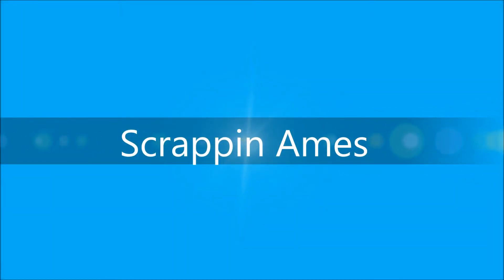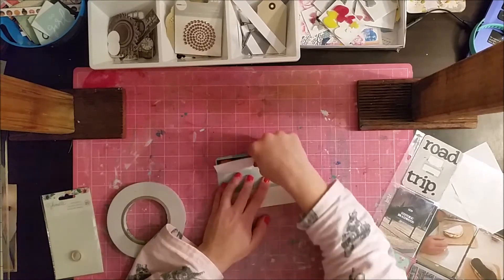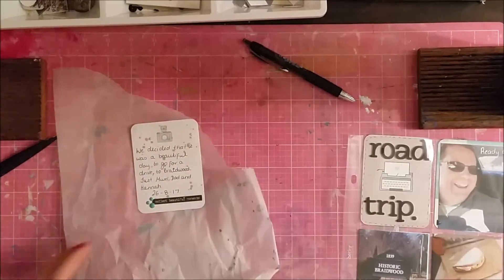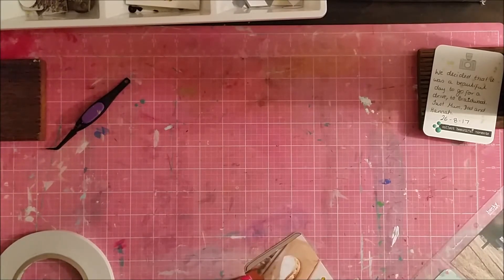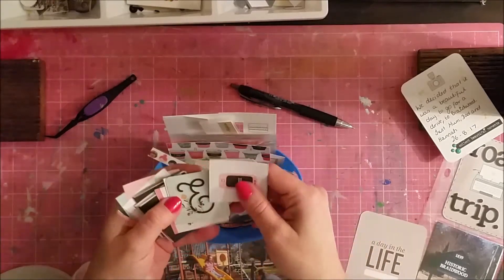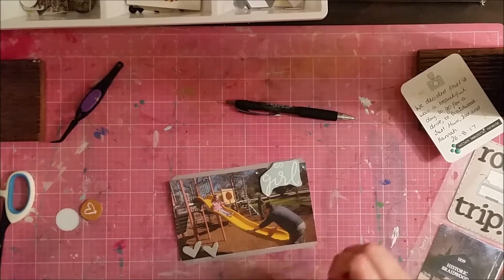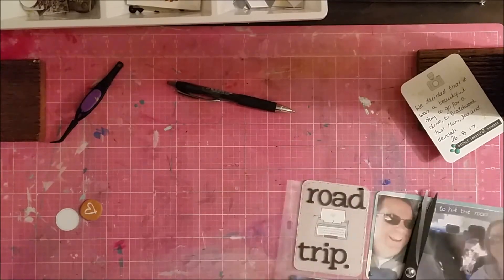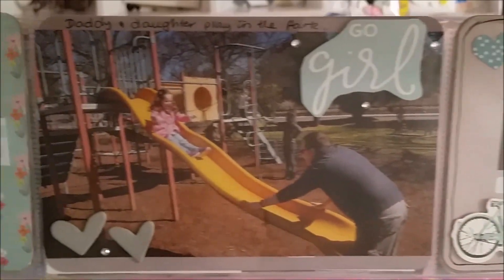Project life spread- Road trip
Here is a project life spread for the Anna's craft cupboard September challenge.